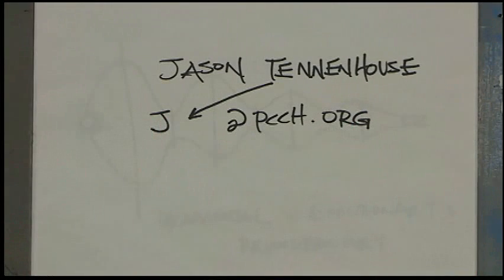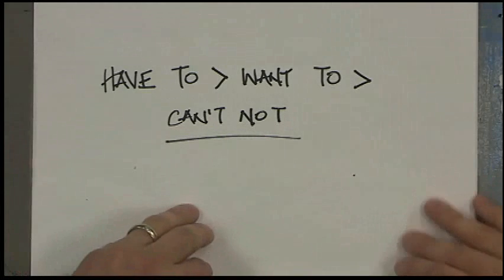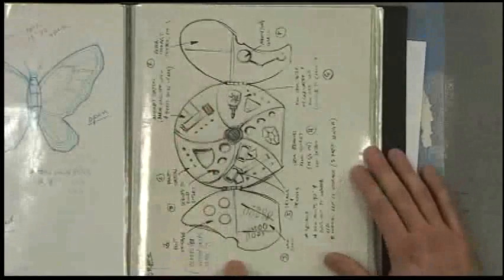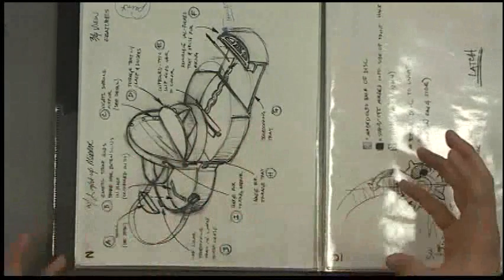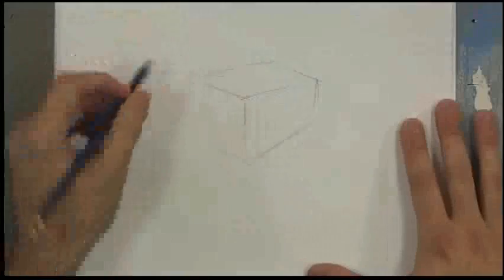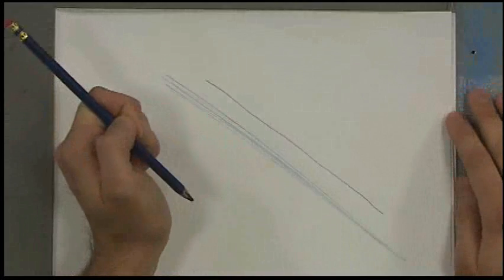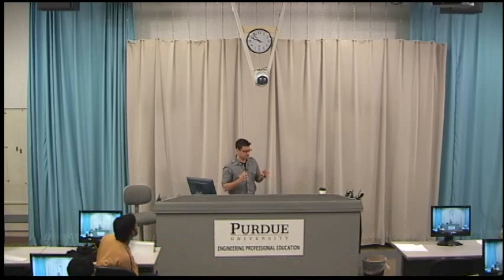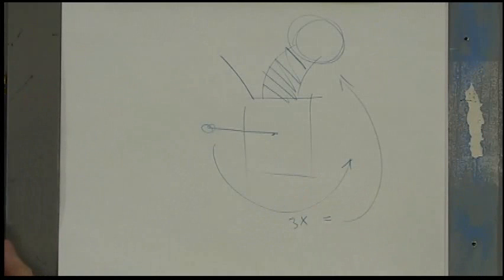Sketching and Design - Lecture 2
Purdue ME 553 : Guest lecture by Jason Tennenhouse